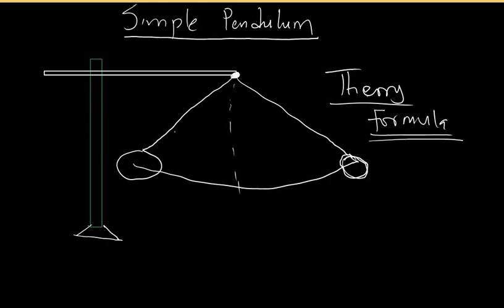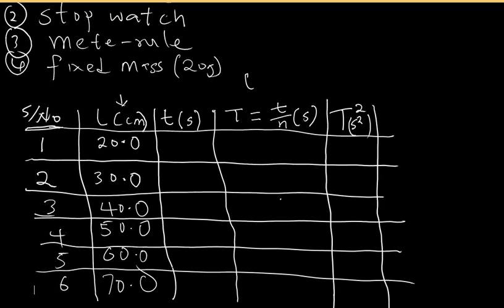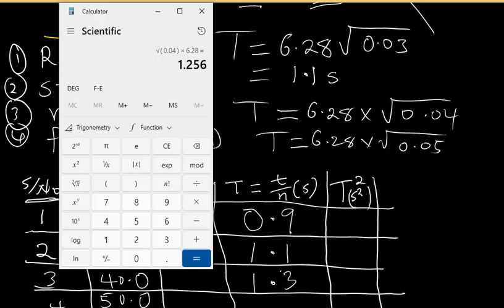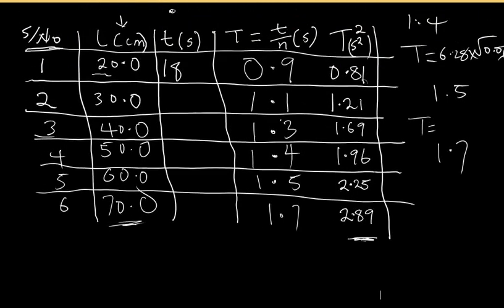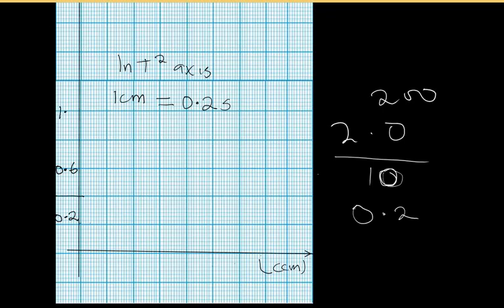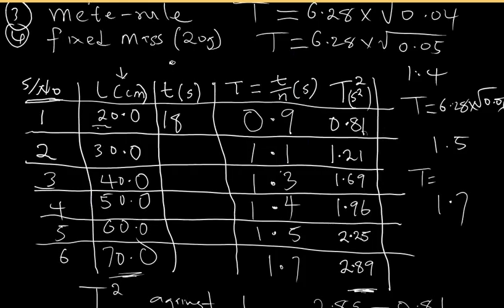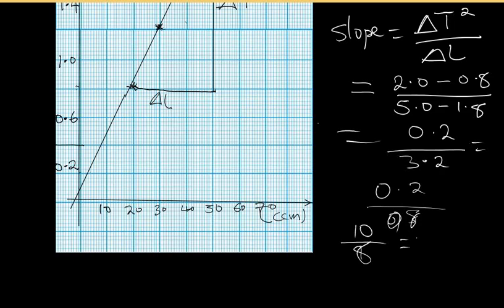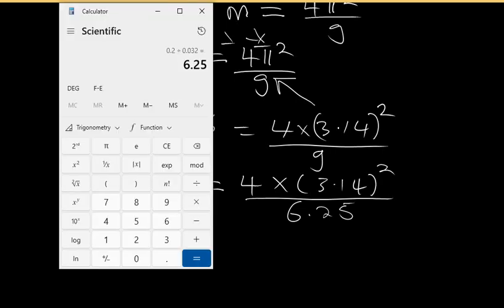simple pendulum experiment